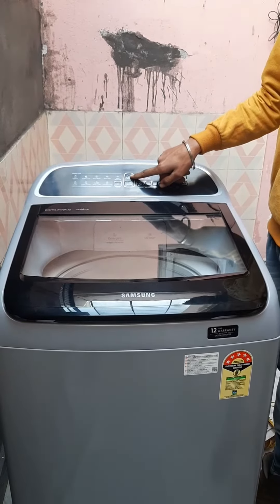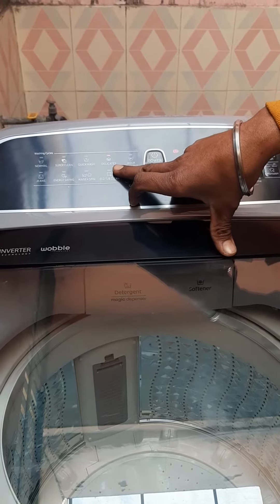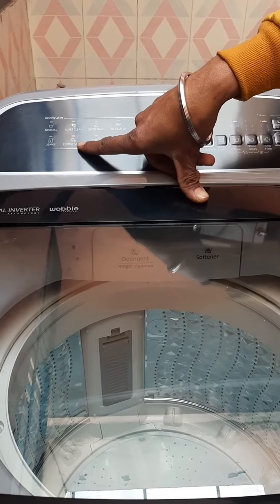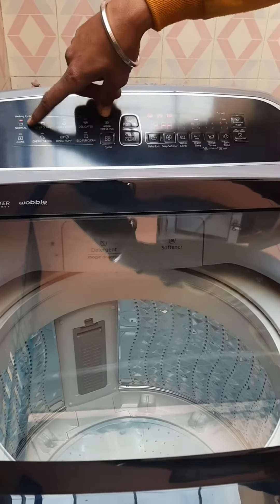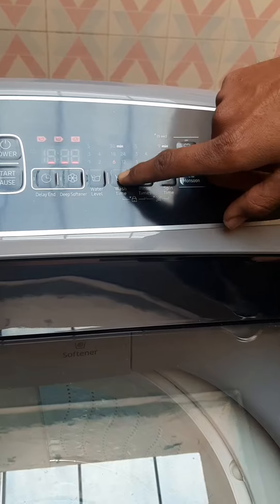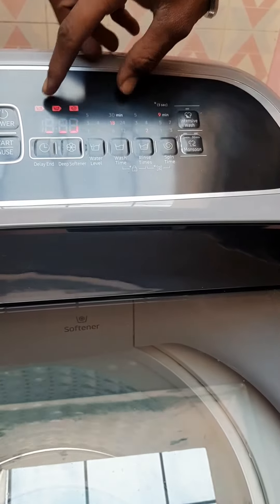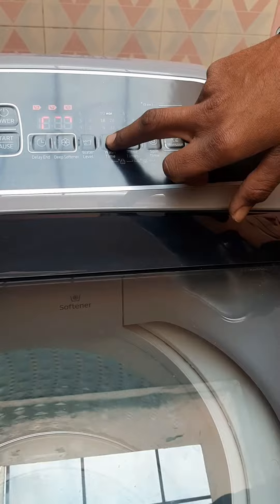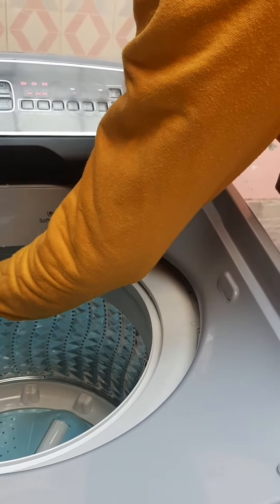Samsung 9kg Washing machine | Automatic | 2021| Demonstration